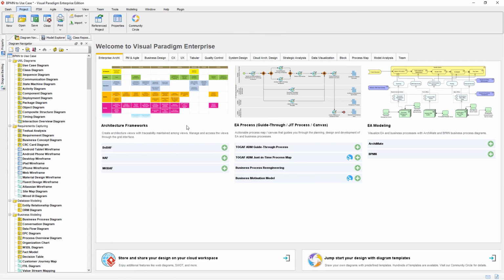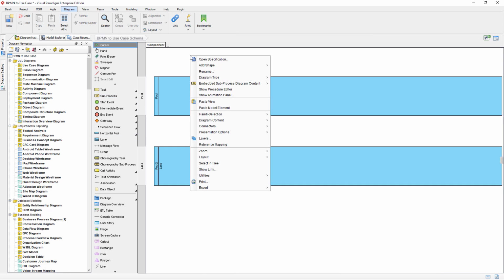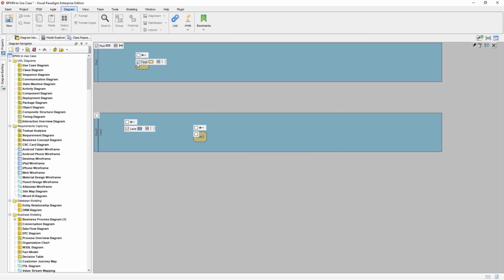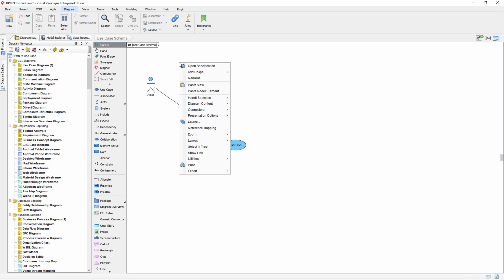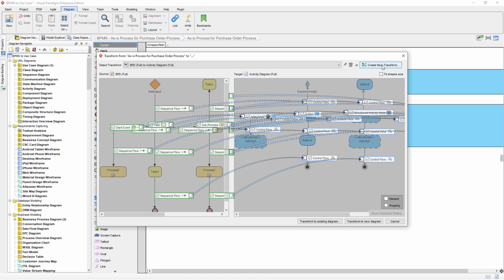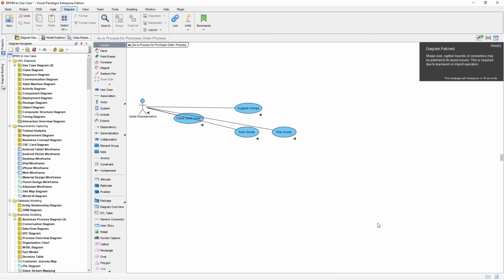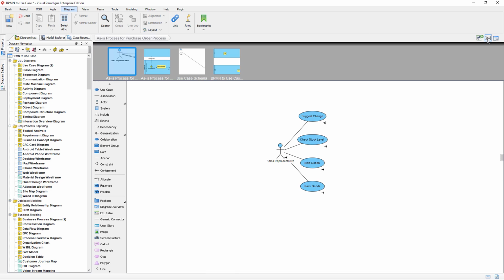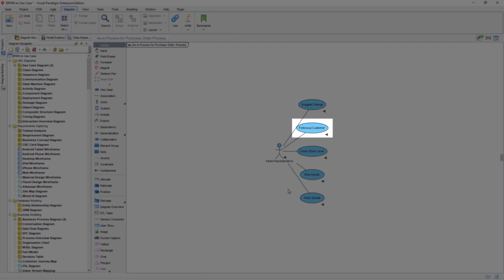Model Transformation: Transforming BPMN Tasks to Use Cases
This video provide another model transformation example. This time it demonstrate how to define baggage schema to perform custom model transformation from BPMN tasks into use cases.